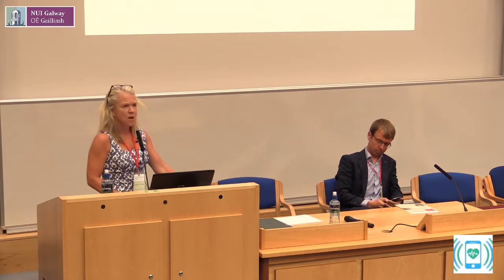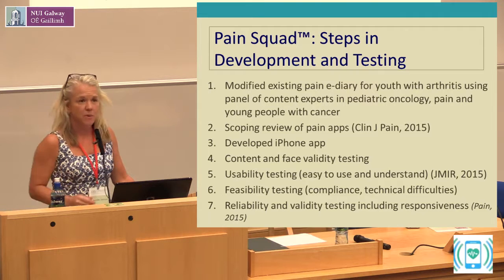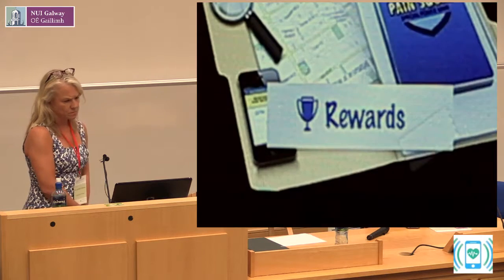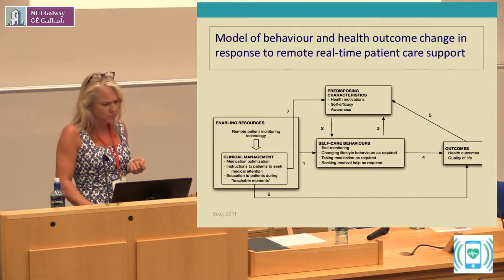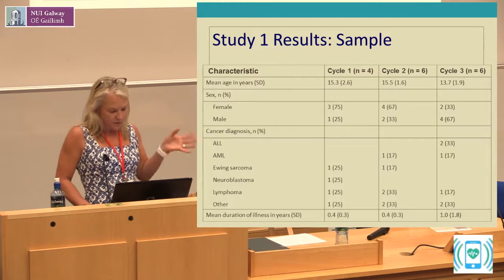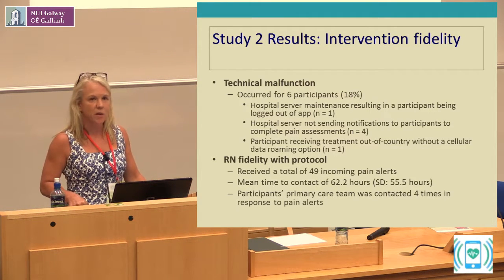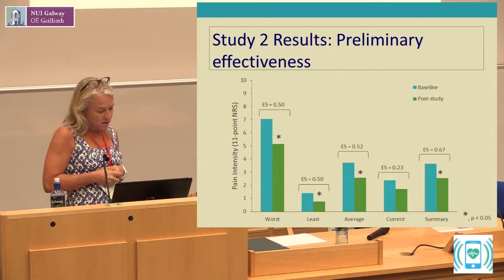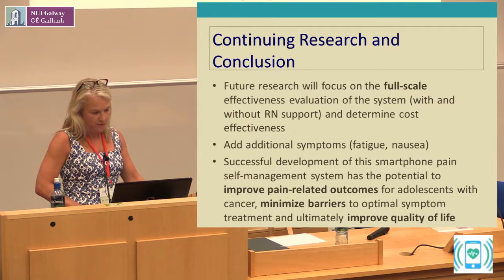Dr. Jen Stinston - University of Toronto - NUIG mHealth Conference 2016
Pain Squad App - Building a case against cancer pain in children